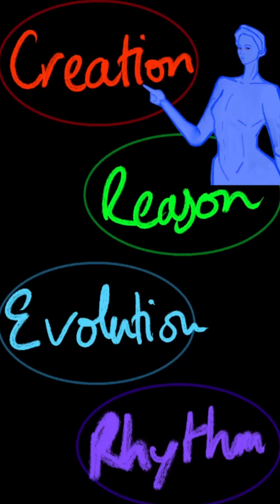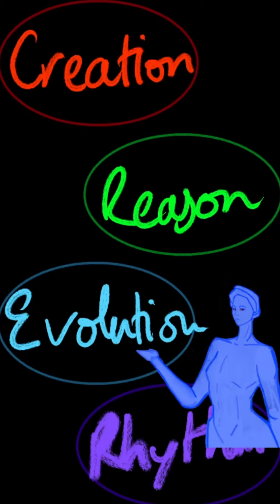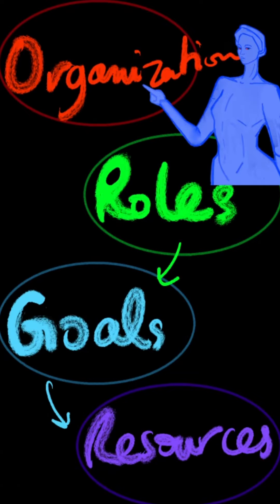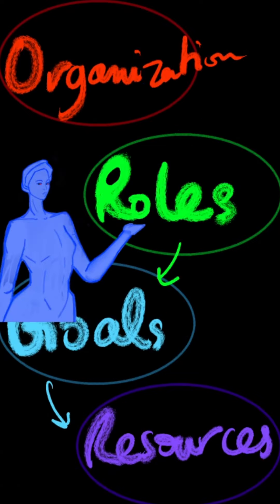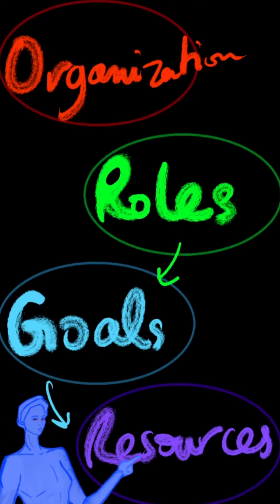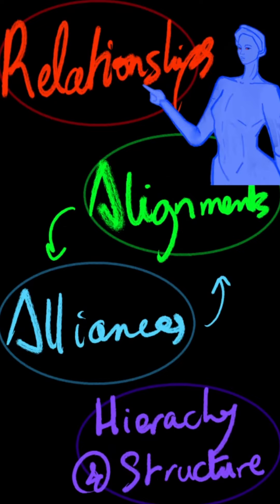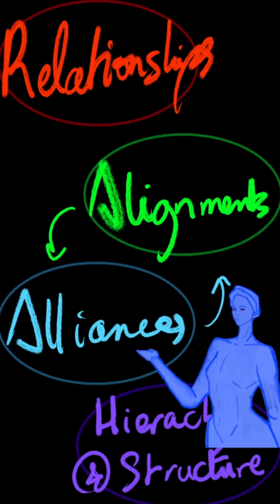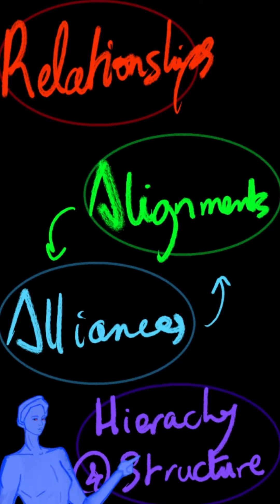4 Questions to Analyze Groups & Organizations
Can you analyze a Organizations Structures & Relationships in 1'?
Yes.

Script : Another Humanity
Art : Another Humanity